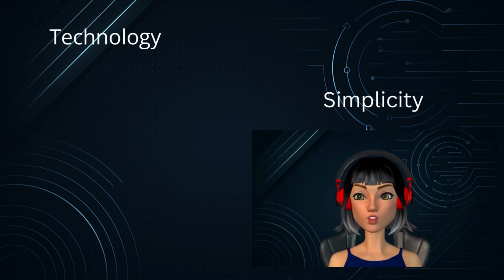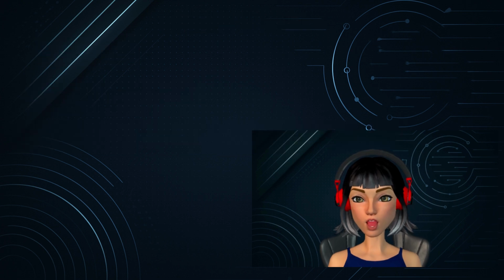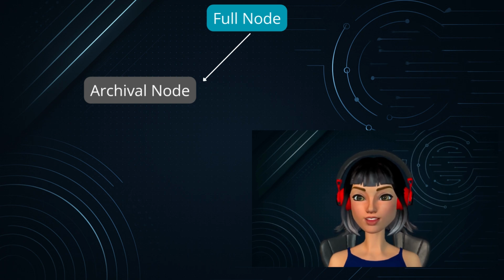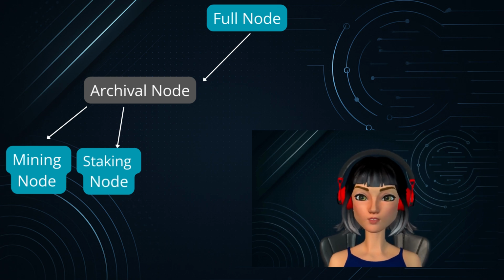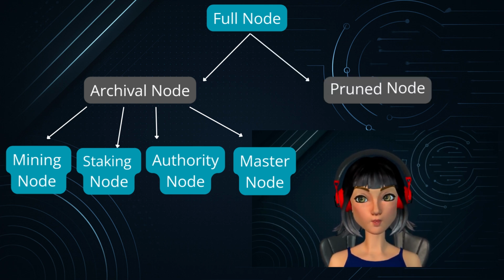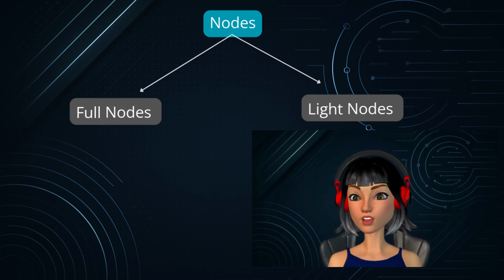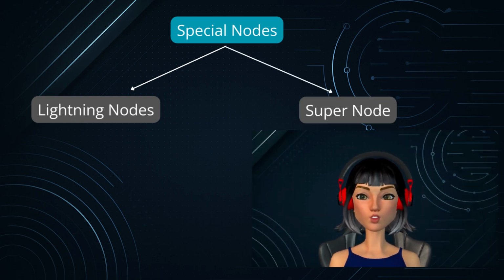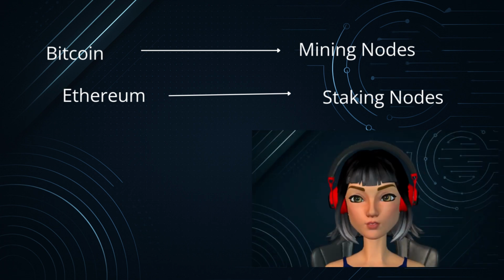Blockchain Nodes Explained | Full vs Light + 10 Types You Must Know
Blockchains don’t run on magic — they run on Nodes. And there are more types than you think!

In this video, we’ll break down the **10 main types of blockchain nodes** you should know:
✅ Full Nodes (Archival, Pruned)
✅ Mining, Staking, Authority, and Masternodes
✅ Light Nodes for daily use
✅ Special Cases: Lightning Nodes + Super Nodes

Whether you’re new to crypto or brushing up on blockchain infrastructure, this guide makes it simple.

📌 Chapters:
0:00 Intro
0:21 What is a Node?
0:46 Full Nodes (Archival + Pruned) & Subtypes
2:03 Light Nodes Explained
2:20 Lightning + Super Nodes (Special Nodes)
2:45 Conclusion + Example